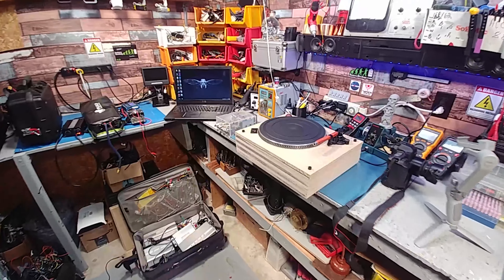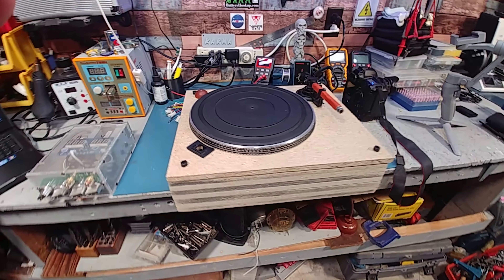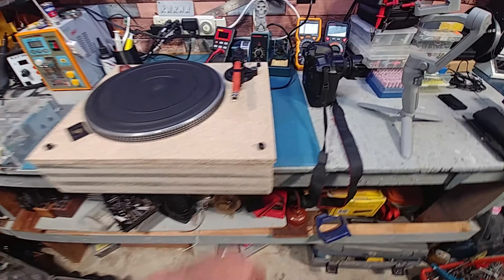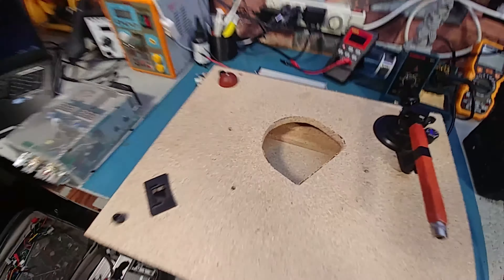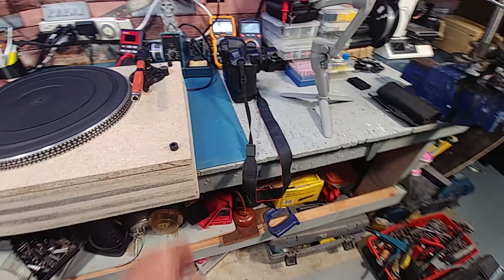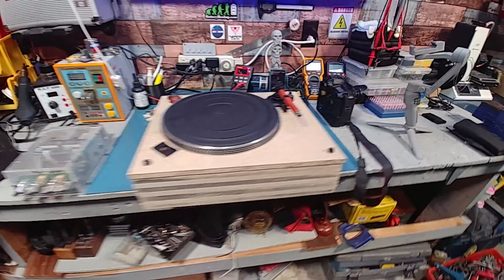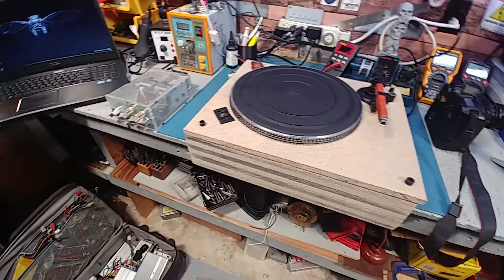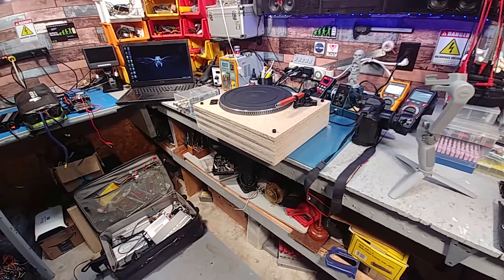diy audio vlog building a plinth . machine bolts .Friday, June 30, 2023